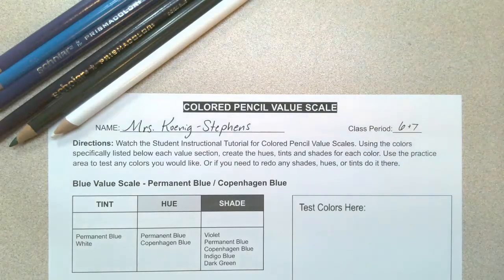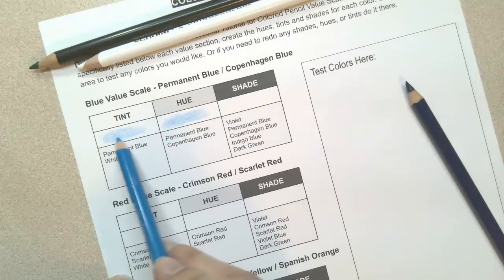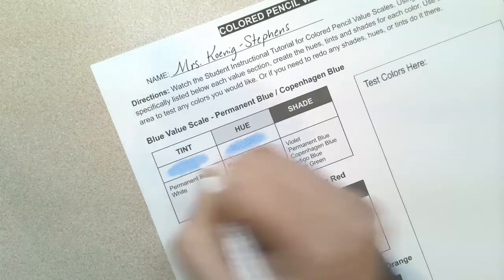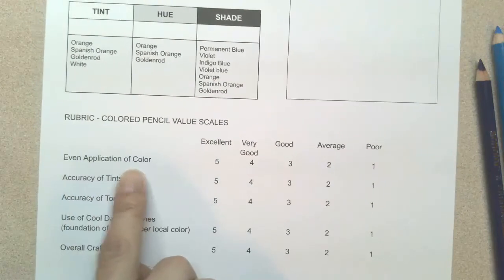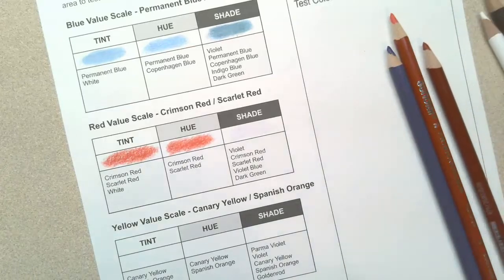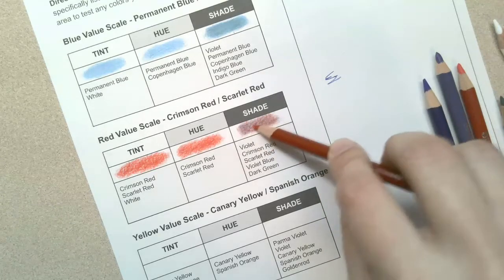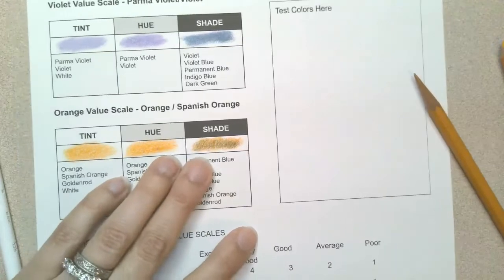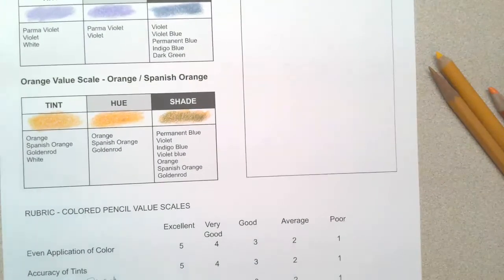Colored Pencil Value Scales